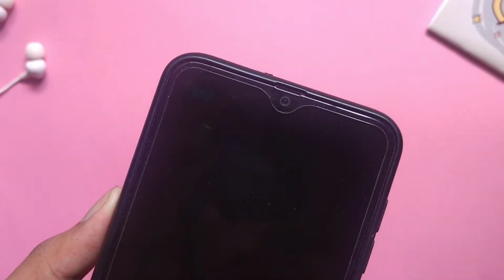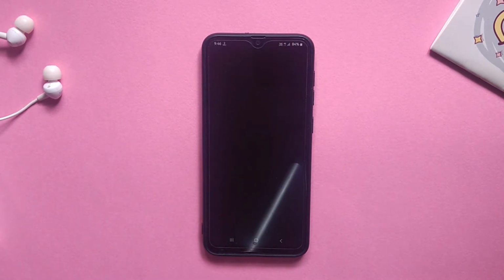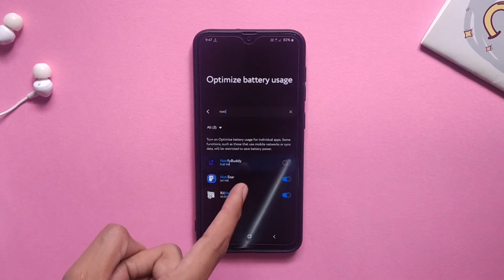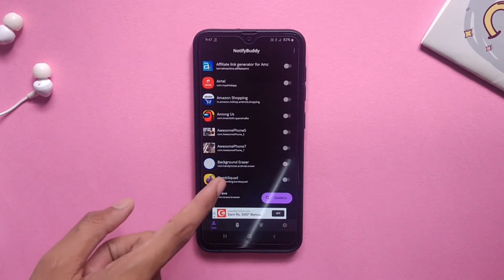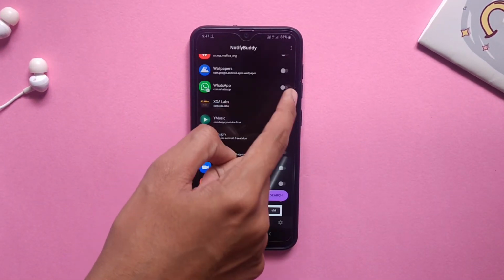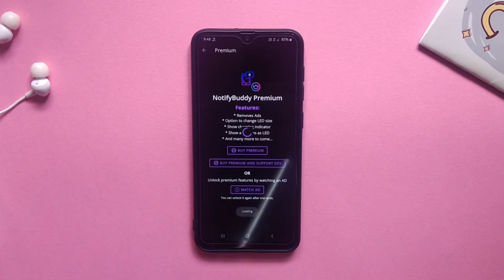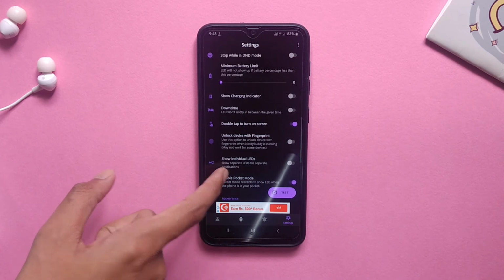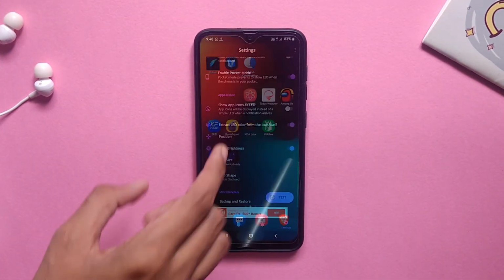Get Notification Animation On Any Smartphone (No Root)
Track Title: ZerøCode - Fire [NCN Release]

5. Portfolio - kustomtech.tk